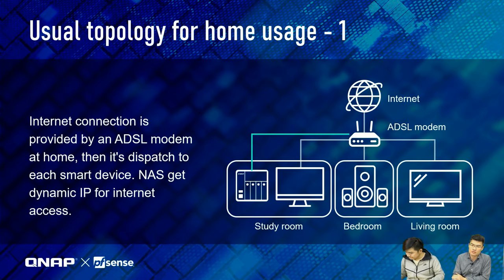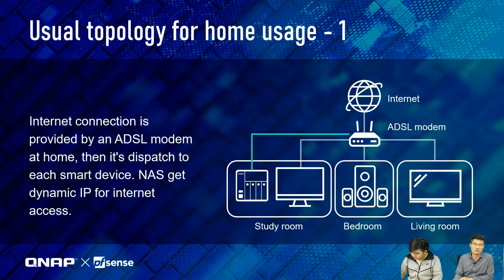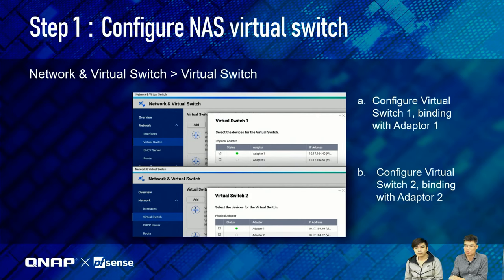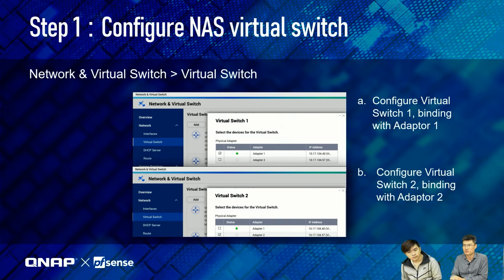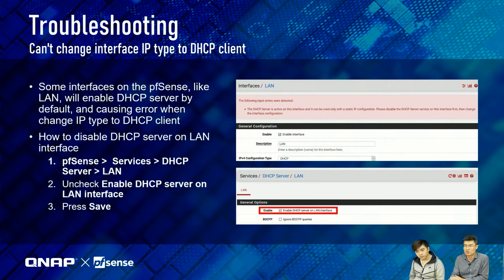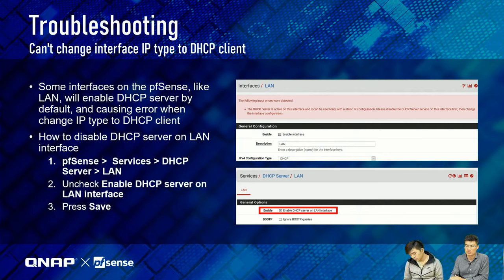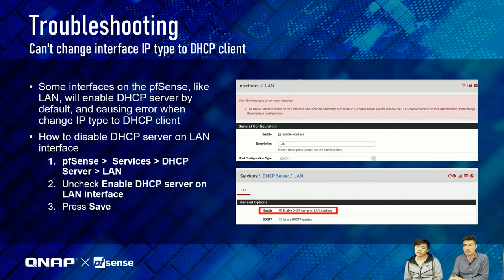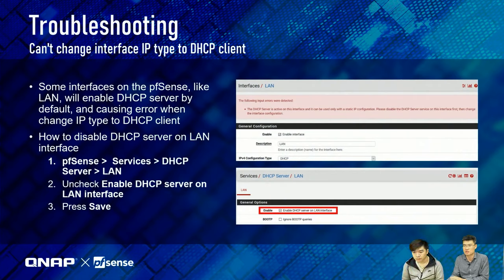Safeguard x86-based QNAP NAS with pfSense firewall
By implementing pfSense® software on QNAP NAS, this joint solution creates new security and networking deployment for on-premises needs of organizations of all types.
Installing a firewall to improve our cyber security 7:23
Step by step installing 19:01
Config firewall rule 39:34